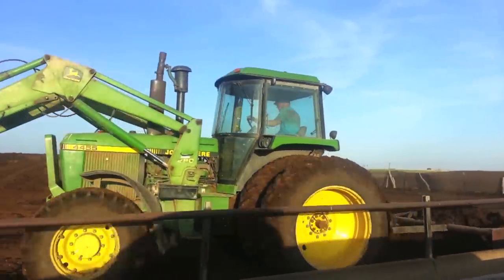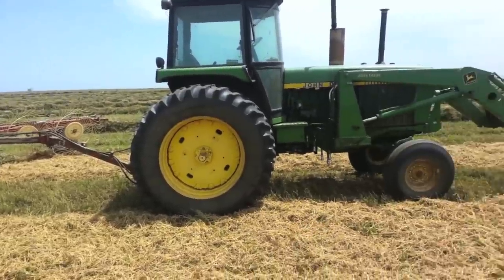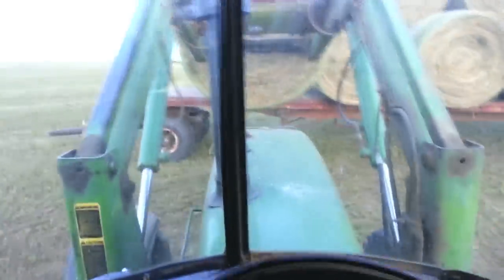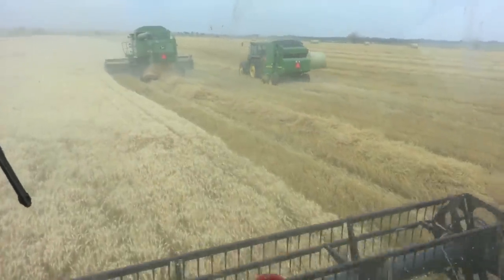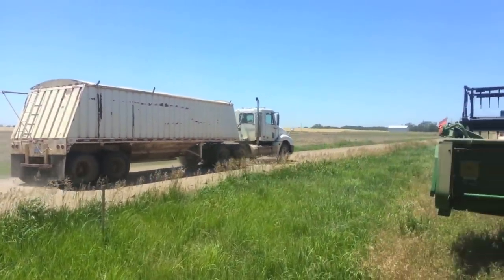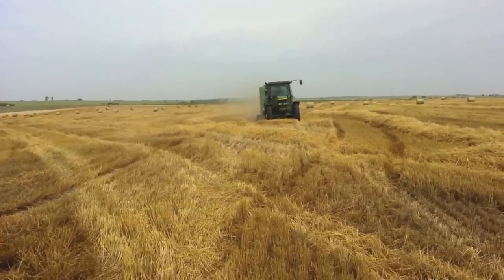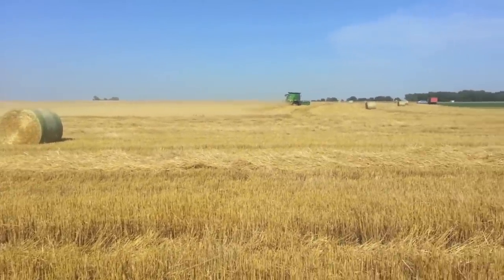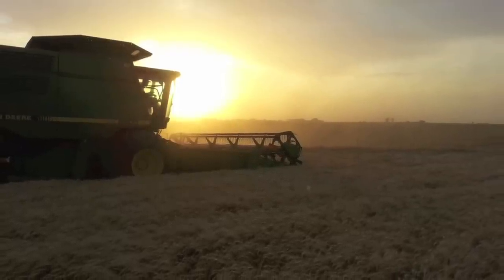Life of a Farmer: June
Content (except for music) property of Peterson Farm Brothers LLC